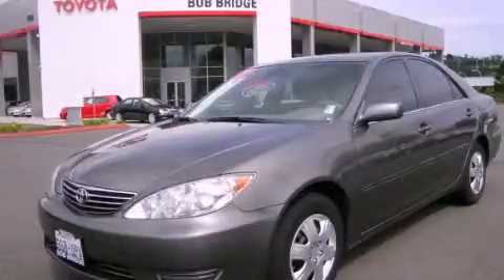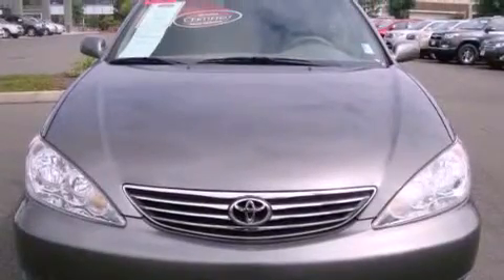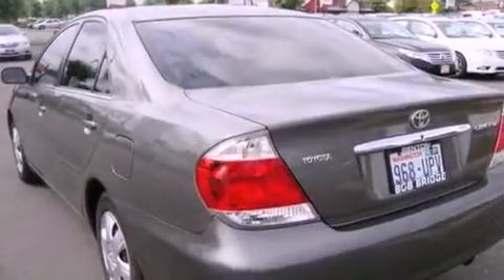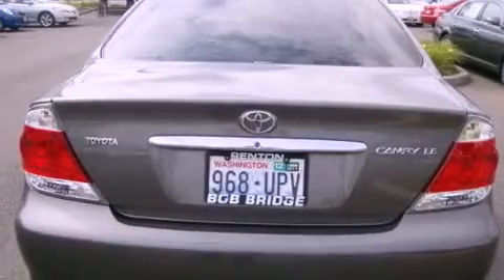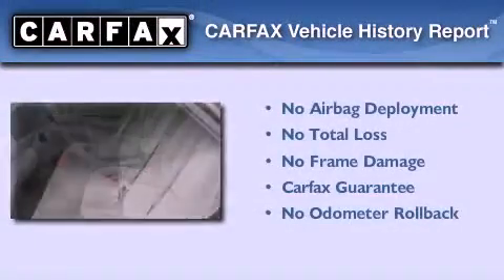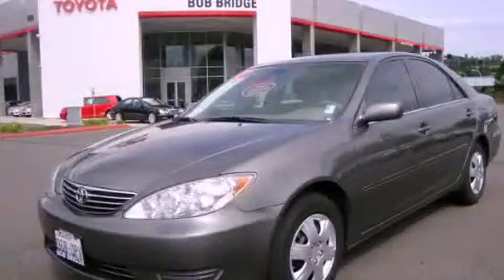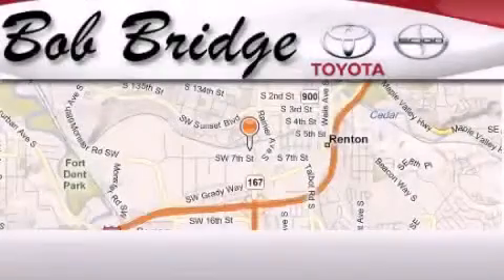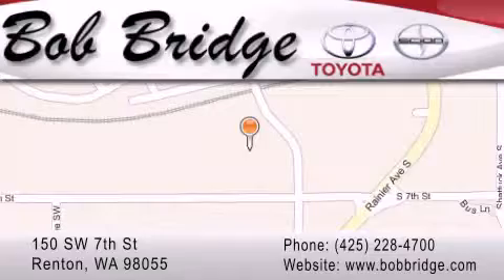Certified 2006 Toyota Camry Renton WA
Year : 2006

 Make : Toyota

 Model : Camry

 Engine : 2.4L I4

 Trans . : Automatic

 Exterior : Gray

 Miles : 51,817

 Interior : Beige

 Stock : E7000A

 150 SW 7th St

 Preowned 2006 Toyota Camry Renton WA